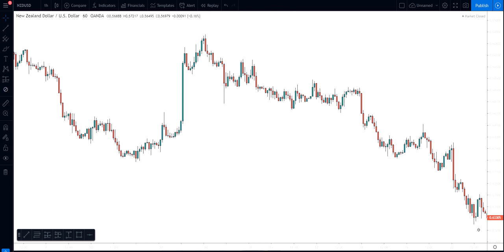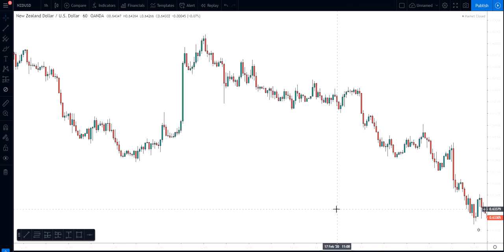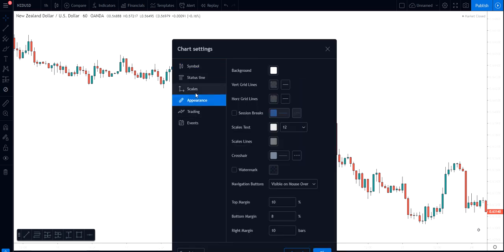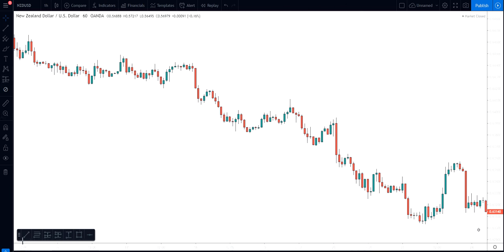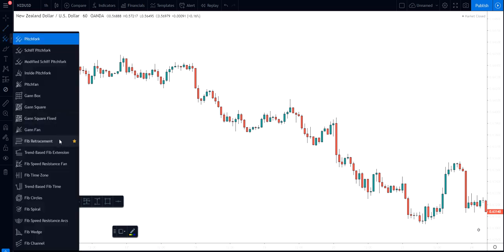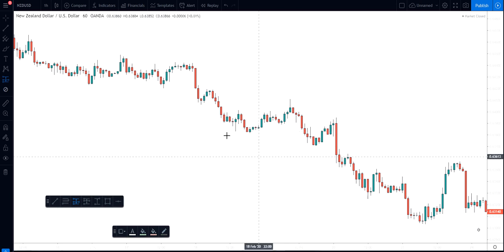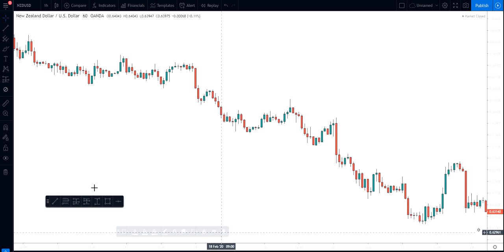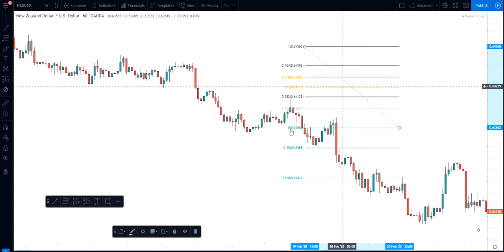A first setup using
Screenshot those important as you go and rewind back if you do not understand